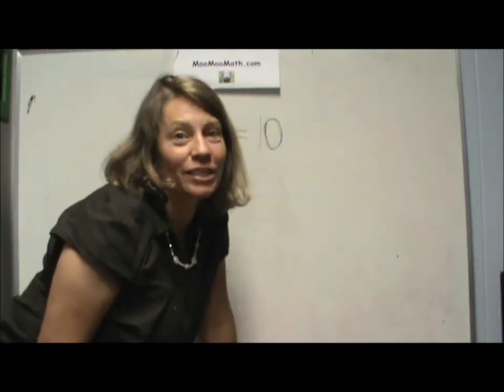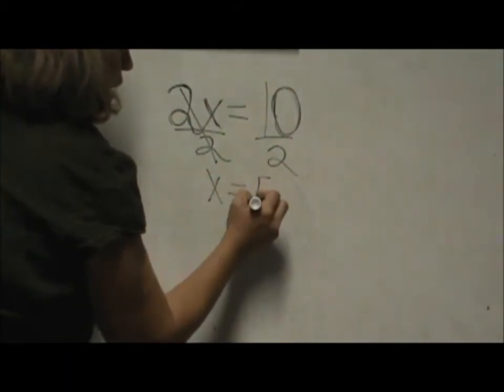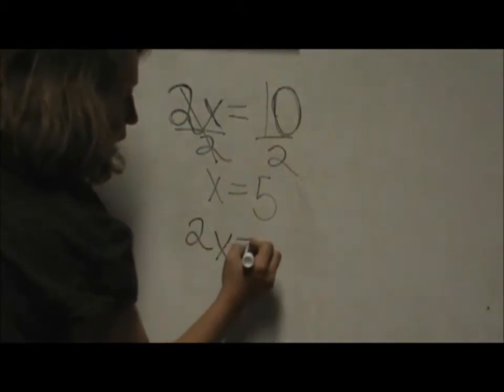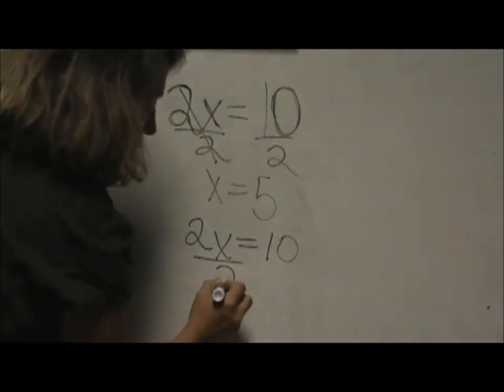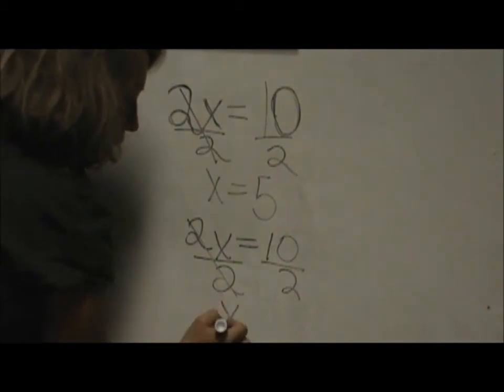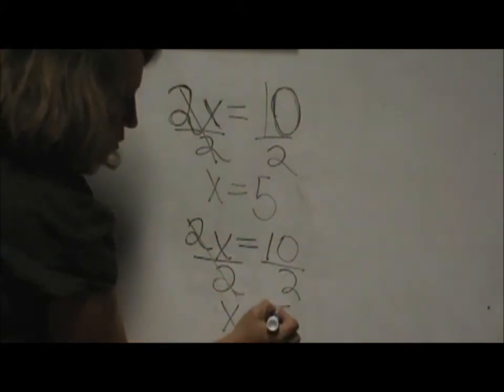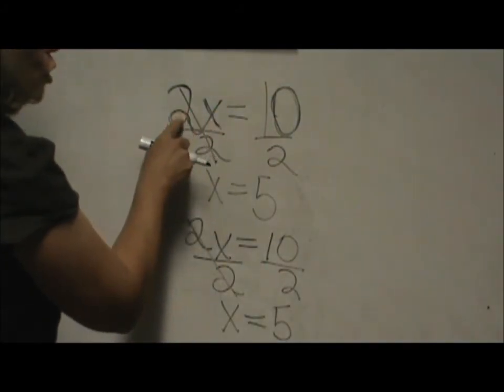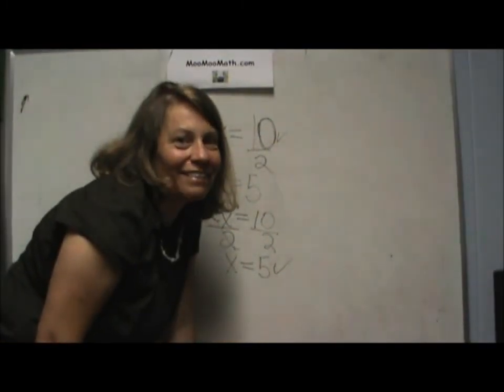Solving one step equations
Solving one step equations explained. Whenever you solve a one step equation you are finding the value of the variable. The key to solving one step equations with multiplication is, whatever operation you perform on one side of the equation, you must also perform on the other side of the equationFor a summary of the video and a practice link go